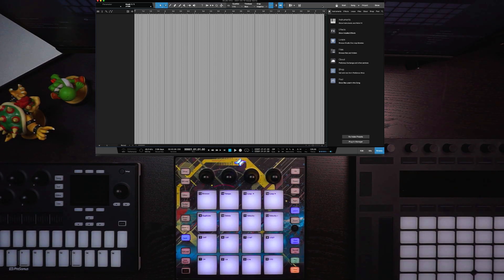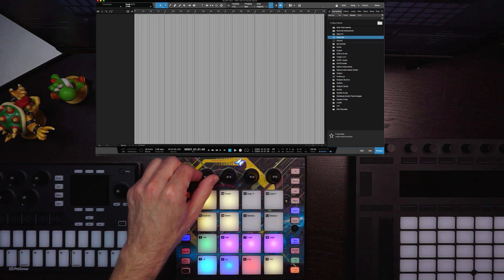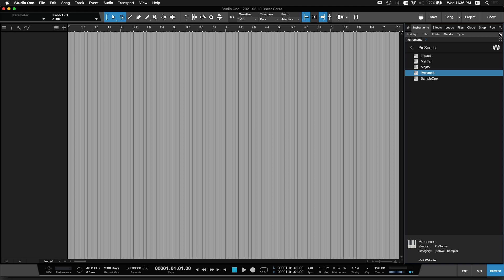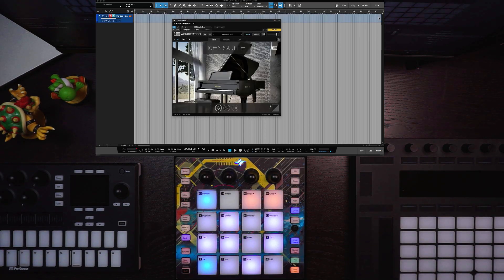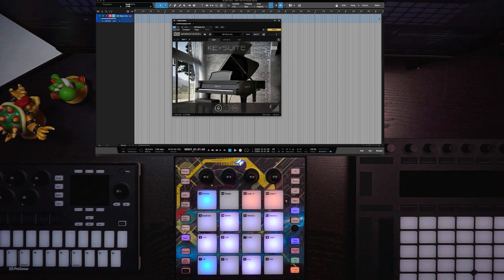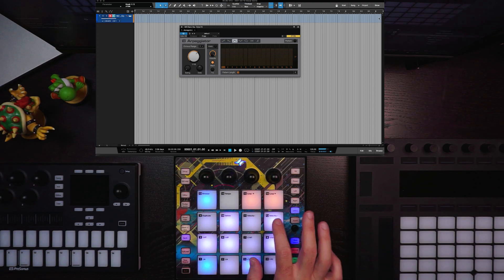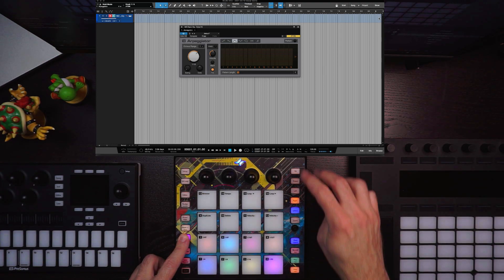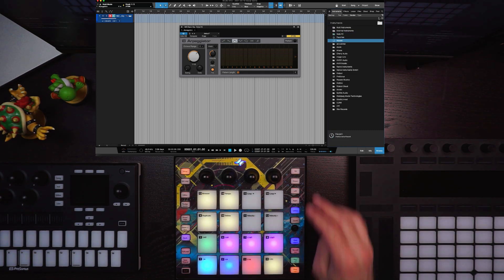ATOM X Studio One 4.1+ How to bring in sounds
Finding a sound is easy on ATOM in Studio One.

NOTE - Note FX (like Arp and Chorder) are only available in Studio One Professional.